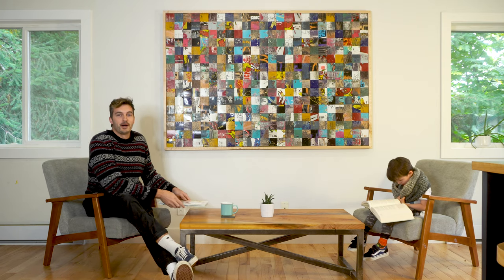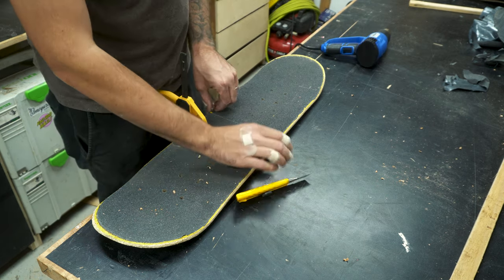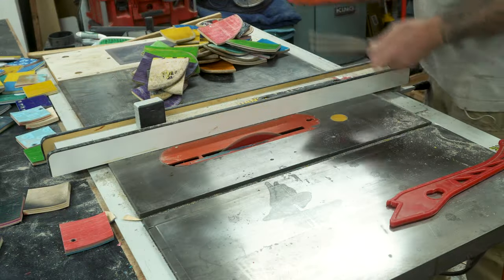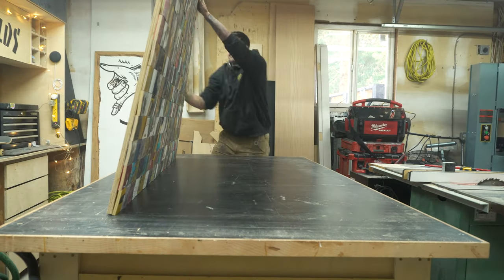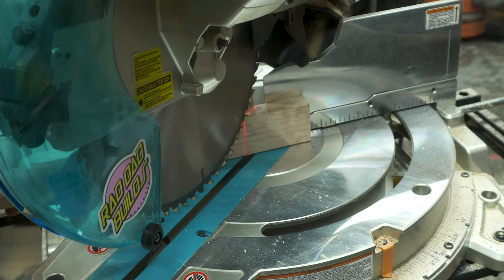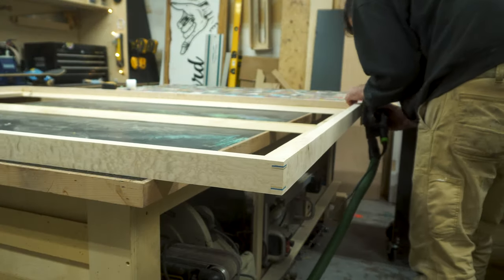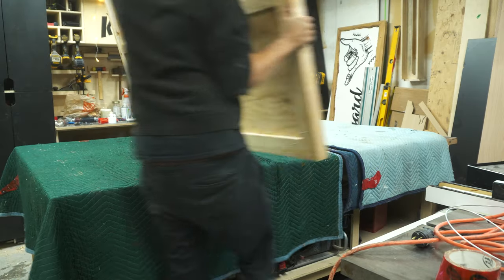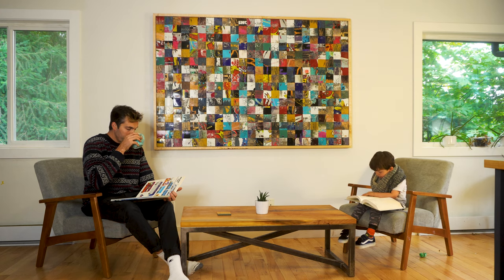Skateboard Art With Modern Floating Frame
Have you seen any of my Home Improvement videos?
Go check it out if not

In today's video, I'm going to show you how I created this massive modern art piece made from old broken skateboards.

But first of all, I want to shoutout fanttik NEXL1 for sending me one of the neat smart screwdrivers to try out. It's pretty impressive for how compact it is ill link all their info Below.

Back to the video

All the skateboards in the build were beyond rideable and were given to me by my local skate shops @goodnewsskateshop @artaviskateboards @influenceboardshop @coastlinesurfsport. SUPPORT YOUR LOCAL SKATESHOP

It was a fairly simple build but the size definitely made it more interesting. I will definitely be making some smaller versions that are more manageable.

Clear Construction Adhesive
Commercial Picture wire
Picture D Ring hooks
Wall Bracket
Wire Clamp
Heat Gun

Tech Stuff :

Camera Mic 1

SubscribeSubscribeSubscribeSubscribeSubscribeSubscribeSubscribeSubscribeSubscribeSubscribeSubscribeSubscribeSubscribeSubscribeSubscribeSubscribeSubscribeSubscribeSubscribeSubscribeSubscribeSubscribe Please.

Stay Rad.